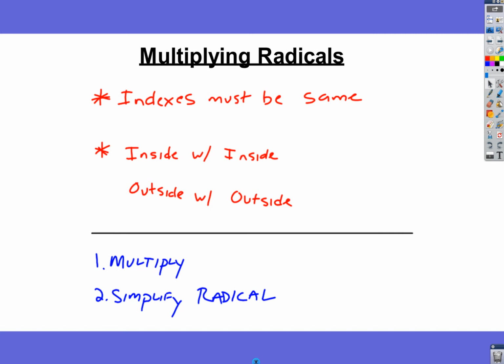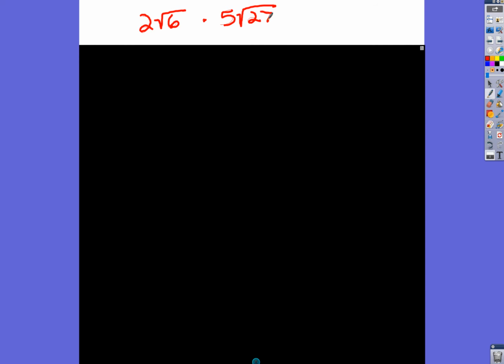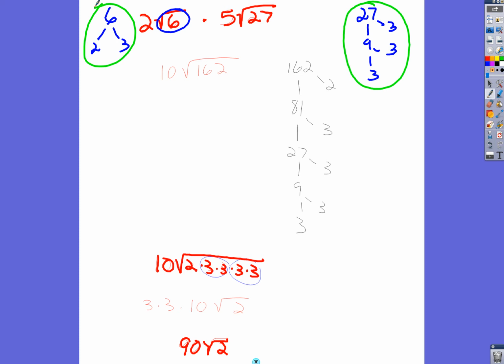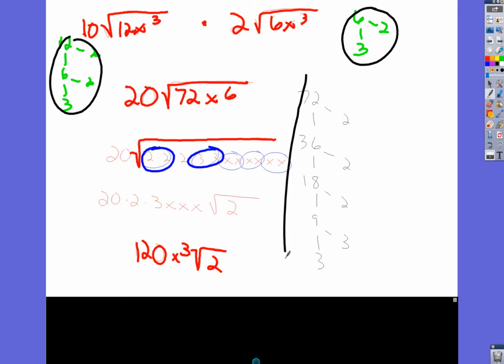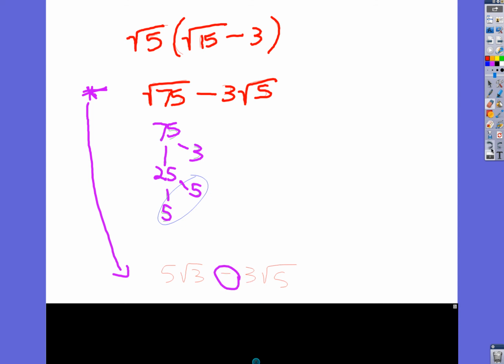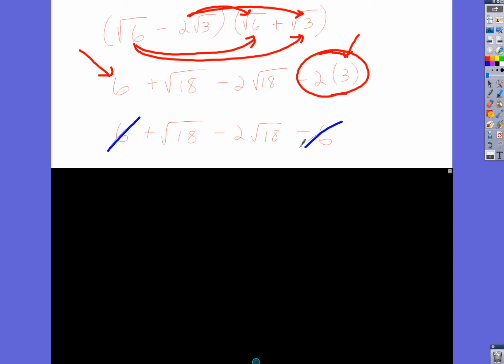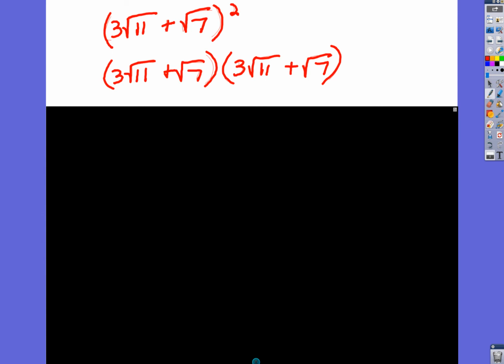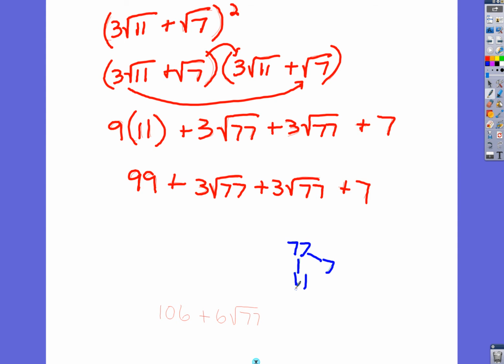Algebra I 08-21-18